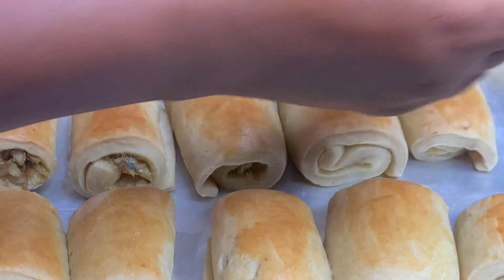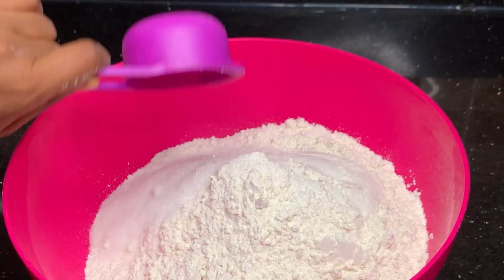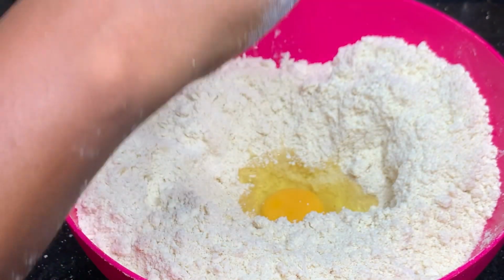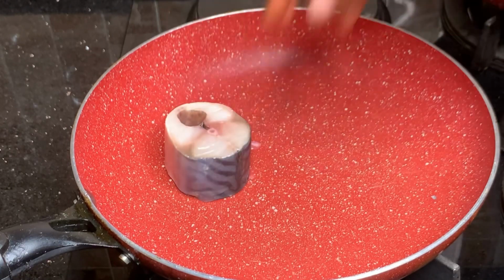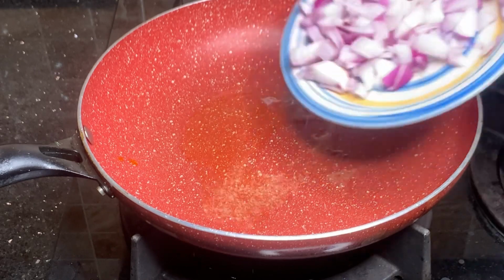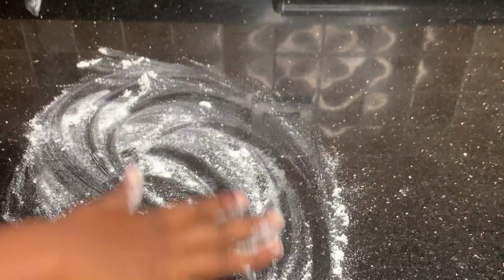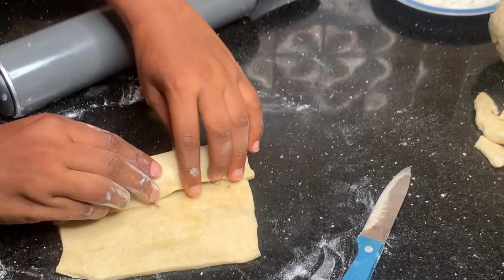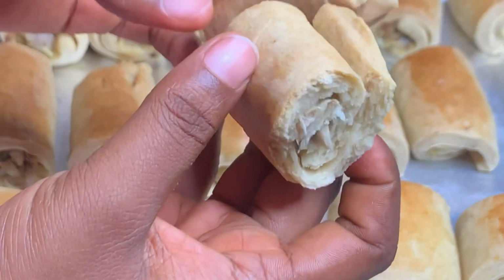Fish rolls| how to make fish rolls (baked)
Recipe
Dough
750 grams of flour (6 cups)
250 grams of margarine (1 sachet)
1 tbsp of baking powder
1 tsp of salt
1/3 cup of sugar
1 egg
Cold water(didn’t measure)

Filling
1 mackerel fish
Oil
Salt
Seasoning cubes
Onions
Ginger powder
Curry powder

Do try out this recipe for your loved one😍.